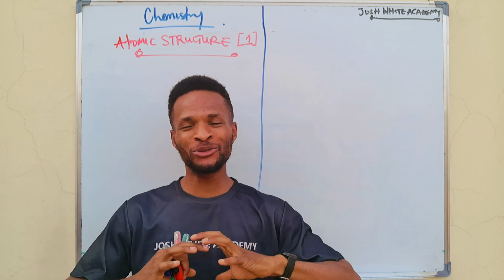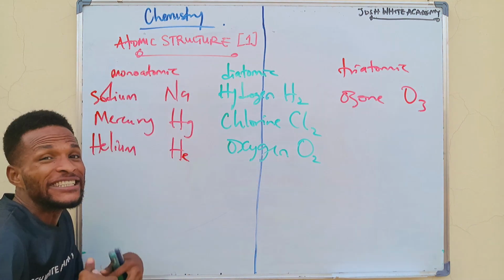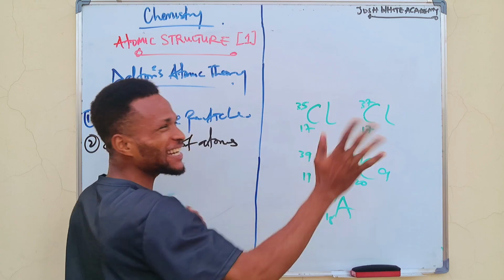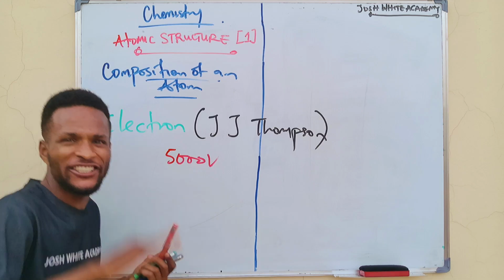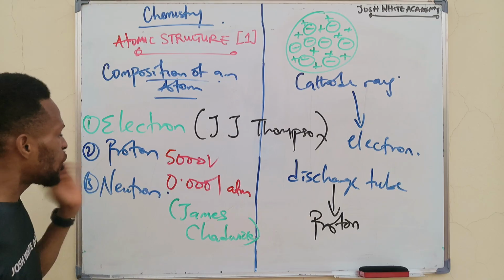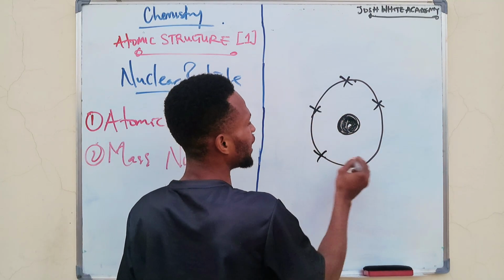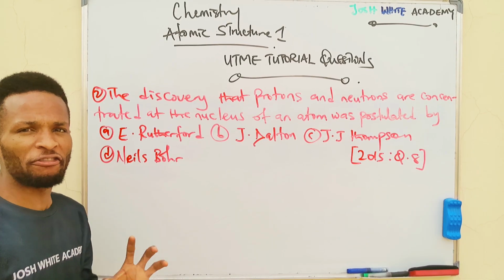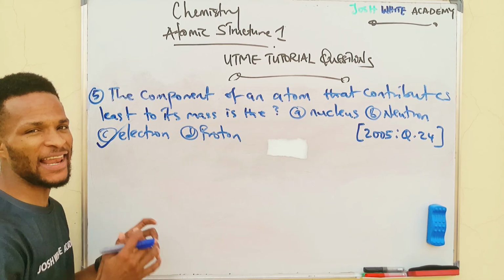JAMB Chemistry Ignition | Atomic Structure 1 made EASY|Dalton's Atomic Theory|Sub-atomic Particles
Explore the fascinating world of Atomic Structure in this Chemistry Ignition Series! Learn about Dalton's Atomic Theory, its limitations, errors, and modern modifications. Learn about the subatomic Particles, Proton, Electron and Neutron,  their discoveries and key players, atomic number and mass number. Perfect for JAMB, WAEC, NECO, IGCSE, and other chemistry examinations.